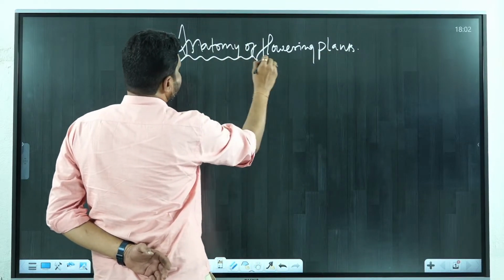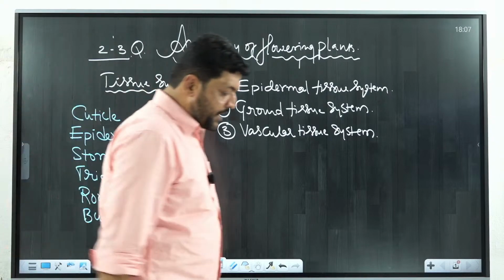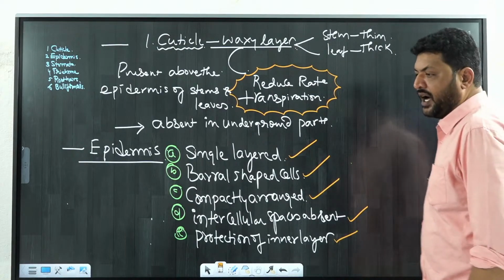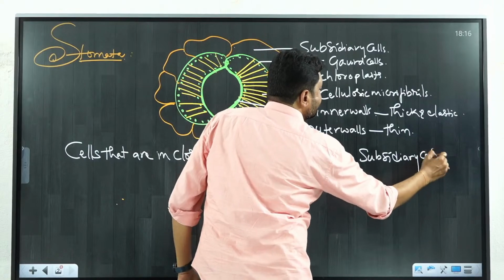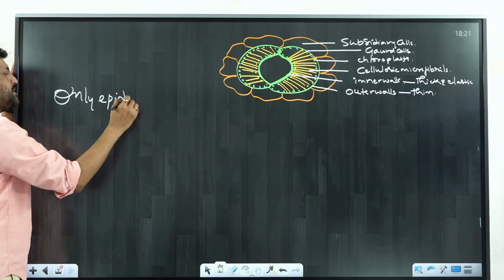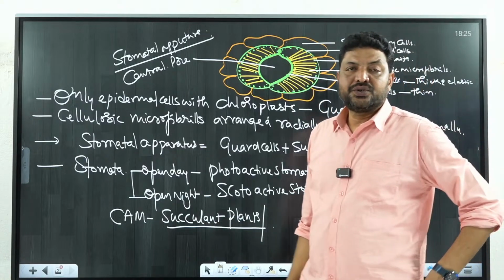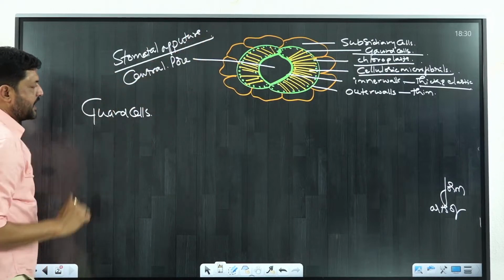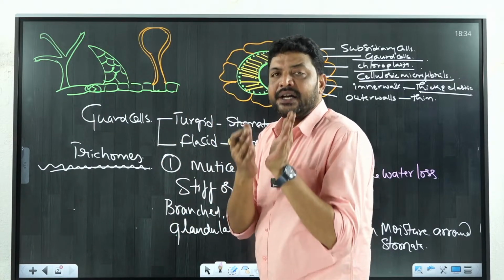Anatomy of Flowering Plants in One Shot || NEET Zoology || NEET 2025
In this session, our expert faculty will provide a comprehensive overview of the important concepts and key questions related to the anatomy of flowering plants. This will be an all-inclusive, one-shot lecture designed to cover the entire topic in a single sitting. By participating in this session, you will gain valuable insights and deepen your understanding of plant anatomy, enhancing your preparation for exams. Don’t miss this opportunity to enrich your knowledge and master the anatomy of flowering plants!

Anatomy of Flowering Plants NEET preparation
Key concepts in Flowering Plant Anatomy
Anatomy of Flowering Plants study guide
Important questions on Plant Anatomy for exams
Overview of Flowering Plant structures
Detailed lecture on Anatomy of Flowering Plants
Anatomy of Flowering Plants diagrams and illustrations
MCQs on Anatomy of Flowering Plants
Anatomy of Flowering Plants revision notes
Video tutorials on Flowering Plant Anatomy
Common exam questions on Flowering Plants
Best books for Plant Anatomy studies
Understanding vascular and non-vascular plants
Interactive quizzes on Plant Anatomy
Previous year NEET questions on Flowering Plant Anatomy

FAQs

What are the anatomy of flowering plants?
Is anatomy of flowering plants important for NEET?
What is the structure of a flowering plant body in brief?
What is the anatomy of the bark of flowering plants?
What are plant anatomy short notes?
What is plant anatomy pdf?
What is the anatomical structure of a flower?
What is the organ of flowering?
What are the two main parts of a flowering plant?